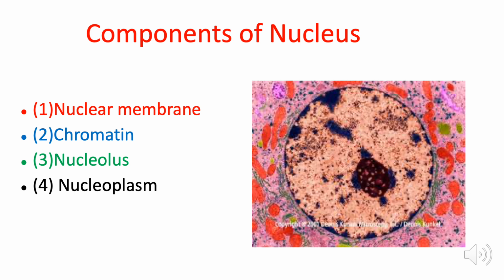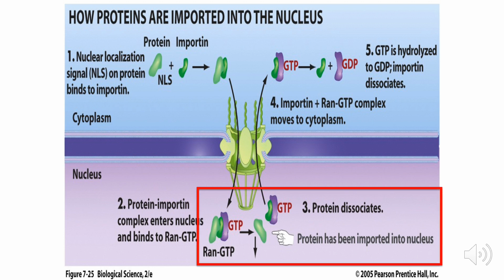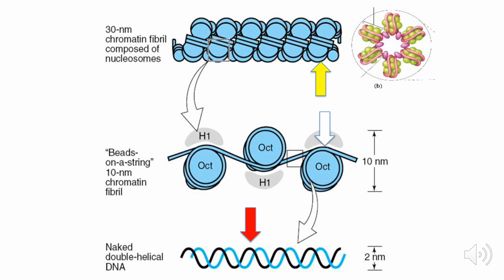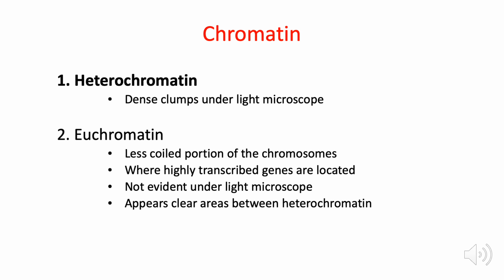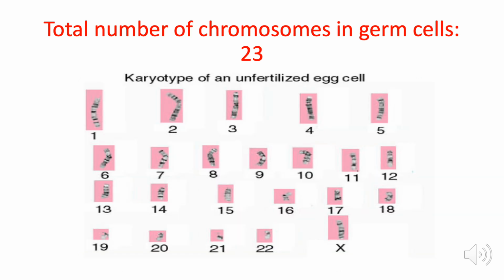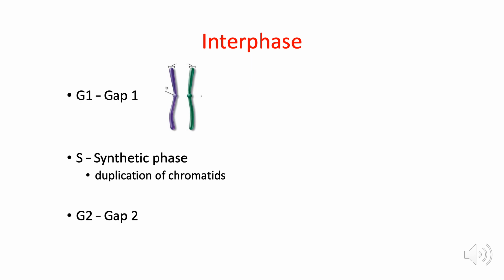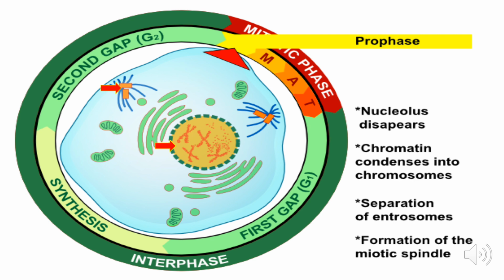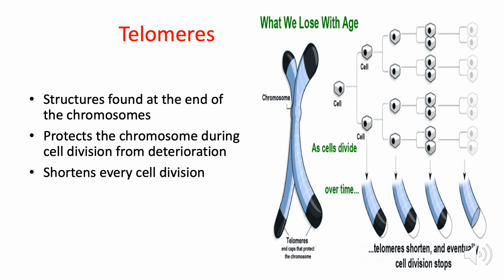Nucleus Part 1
Histology Lecture on Nucleus 1